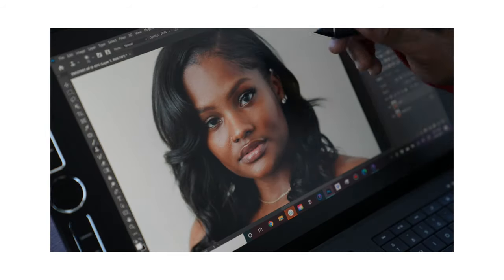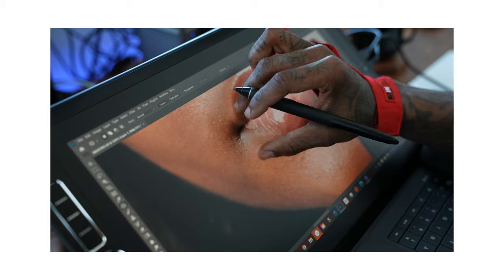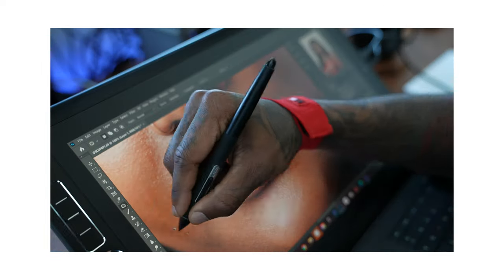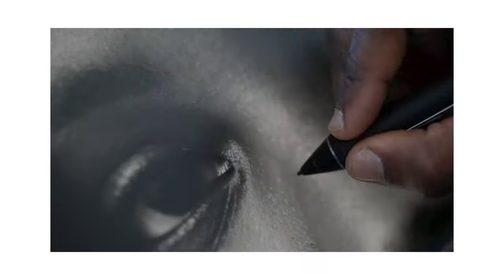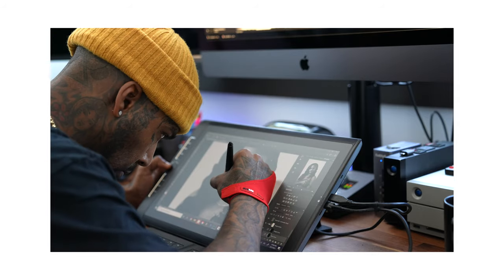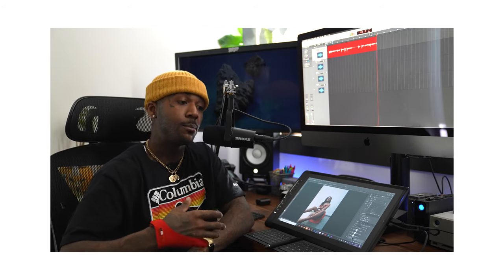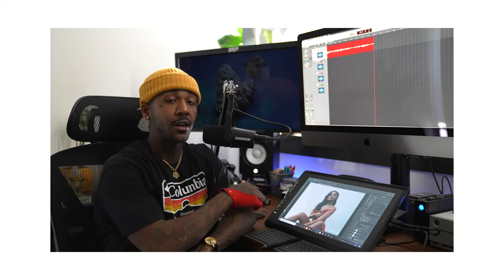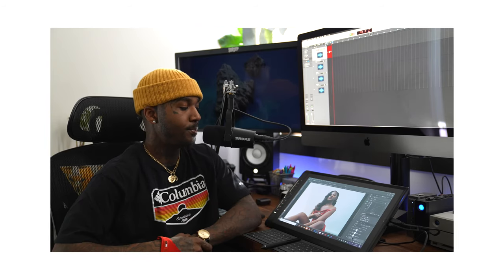What I Use To Retouch (Wacom Mobile Studio Pro 16 Gen 2)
What's up you guys, I always get messages asking me what I use to retouch so I  definitely had to make this video. Make sure you leave a like on the video and let me know what you use to retouch!

PORTABLE DRIVE:
Samsung -

Lacie Rugged -